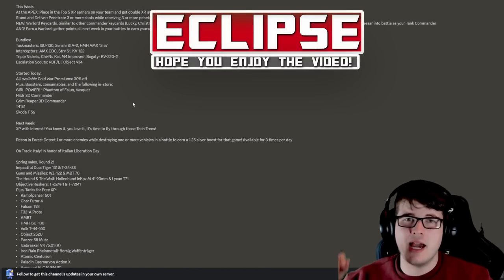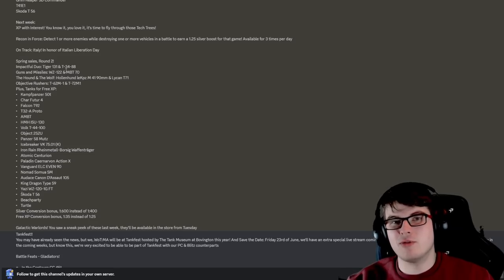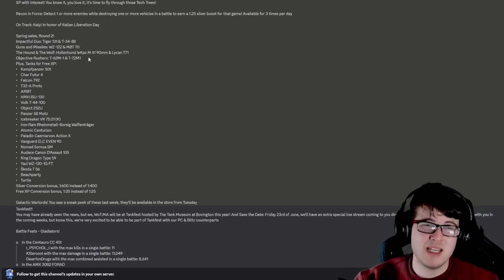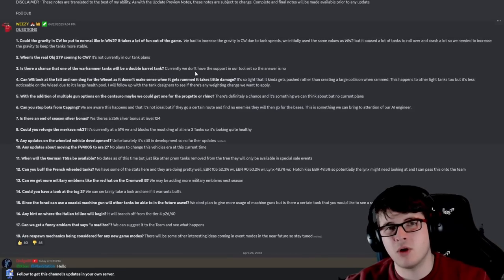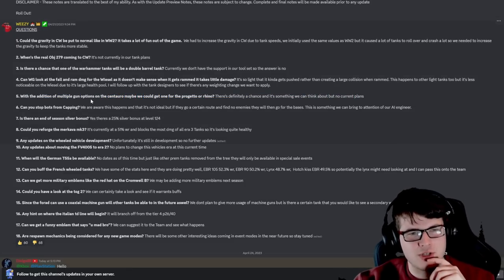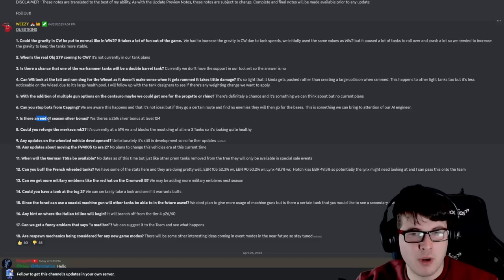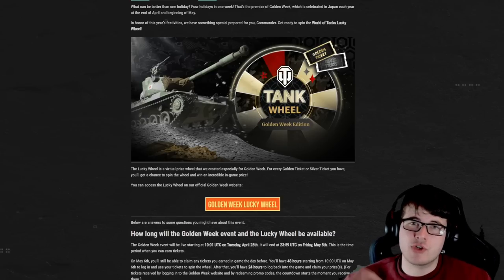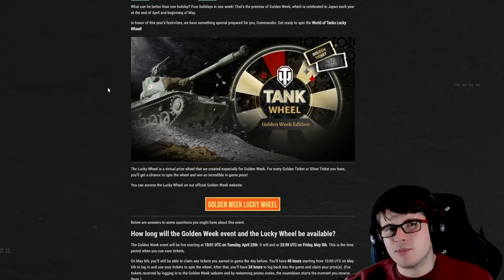BEST + NEW Events!!! World of Tanks Console NEWS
World of tanks console new season update news for new wot console update new premium in wot ps4 and wot xbox one console world of tanks versions! New premium italian tanks!

A wot console update news and wot news for console world of tanks modern armor in wot ps4 and wot xbox one new update! on the new gladiator season in world of tanks modern armor!